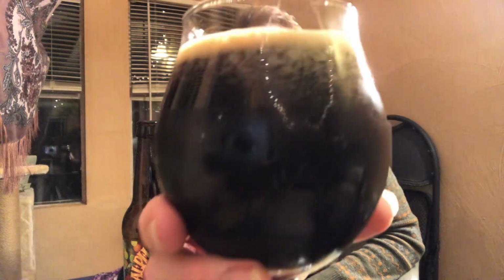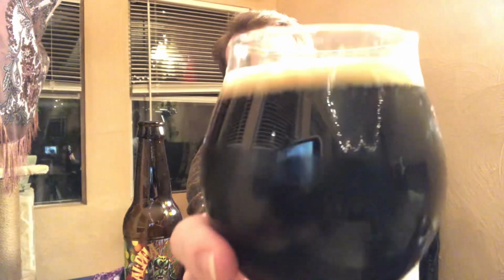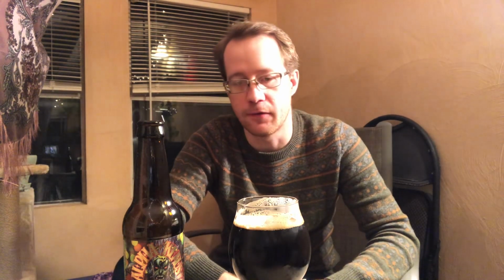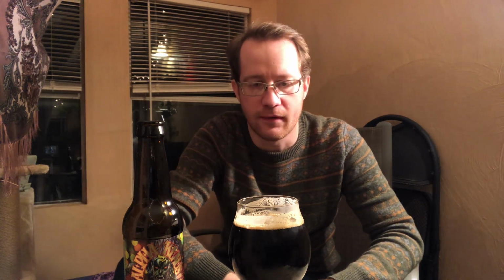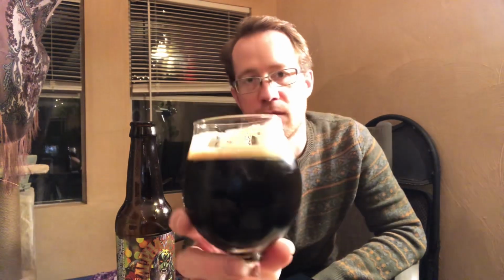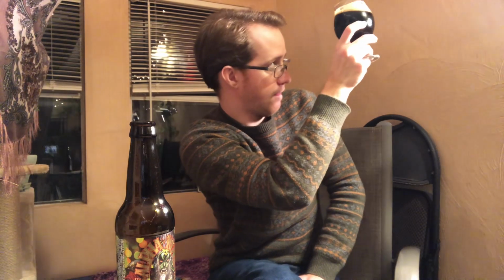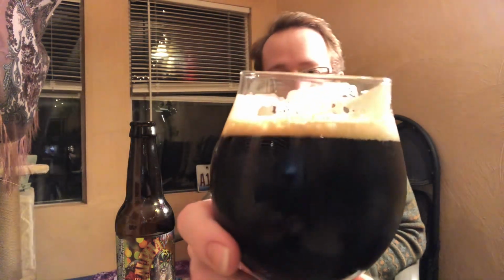Three Floyds Alpha Klaus Christmas Porter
November 2021 video. This was actually 7.3%